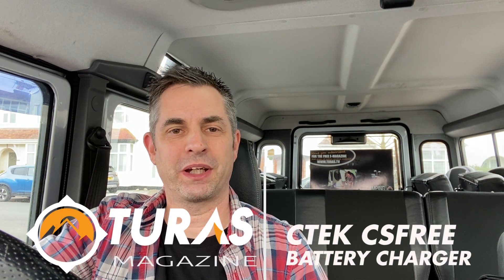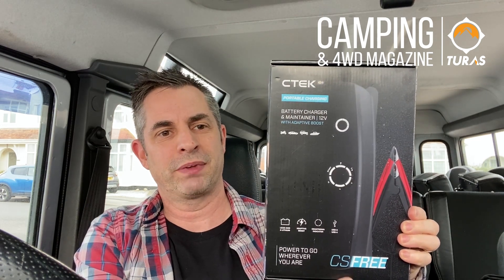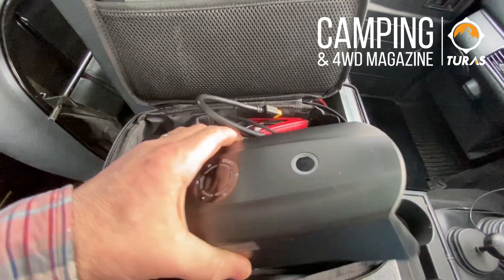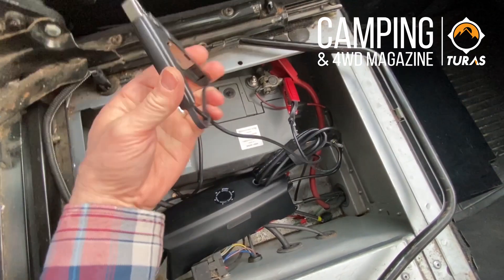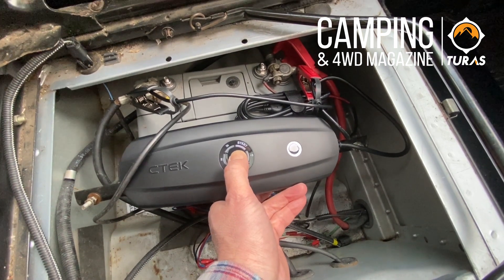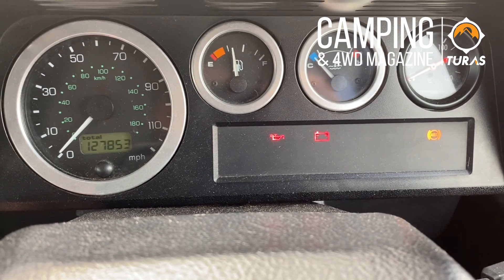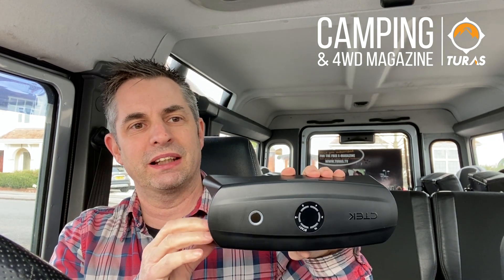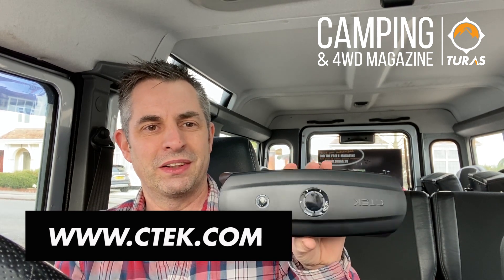CS FREE Portable Car Battery Charger with Adaptive Boost from CTEK -Review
We think that this is a game-changer..The CS FREE is the world’s first fully portable battery charger and maintainer with Adaptive Boost to get your flat battery going quickly and safely – without the need for mains power. In other words, it’s a 12V power bank for your vehicle that works with both lead-acid and lithium (12V LiFePO4) batteries. Plus, it’ll keep your portable tech, like phones, laptops & cameras topped up too. So simply charge it up, take it with you and use it anywhere! Learn more in this feature from Issue Eighteen of TURAS Camping and 4WD Magazine.